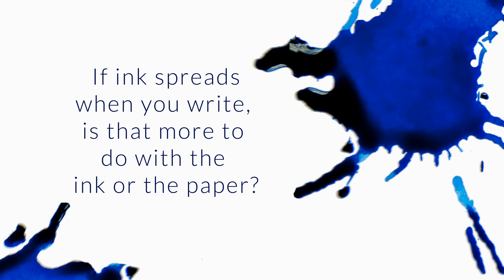If Ink Spreads When You Write, Is That More The Ink Or Paper? - Q&A Slices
If ink spreads a bit when you write, is that more to do with the ink or the paper?

both are a factor, for sure
Paper seems to be the much larger variant, specifically the coating on it
quick dry and permanent inks tend to feather the worst
inkjet paper, some planner paper, Moleskine, and recycled paper is usually pretty absorbent/feathery